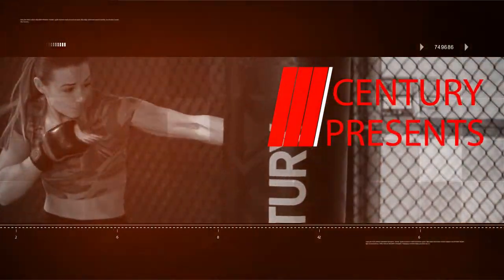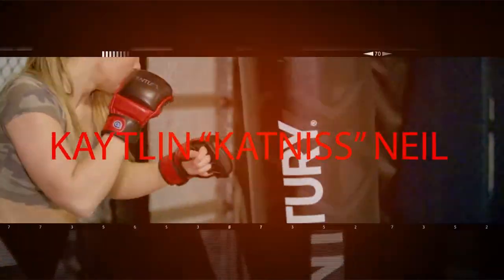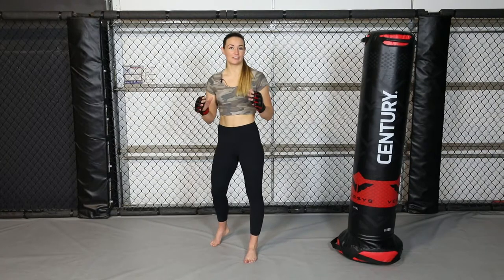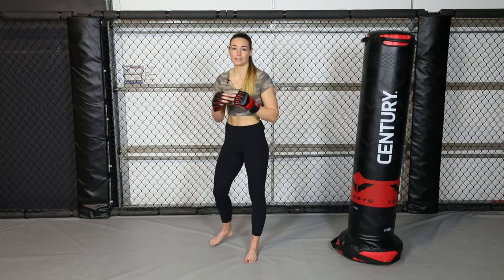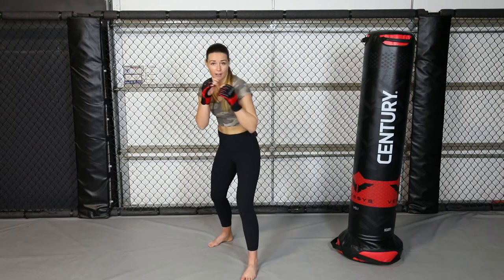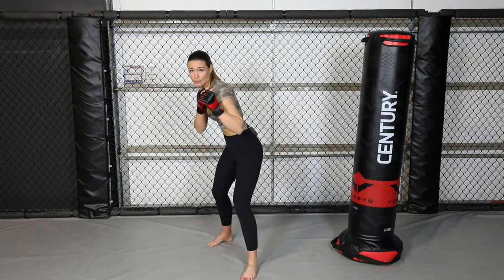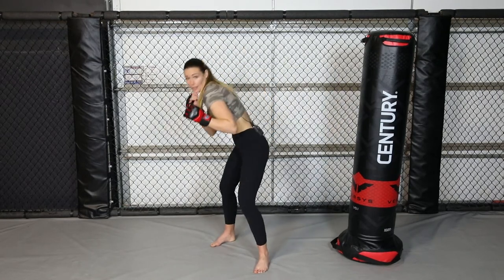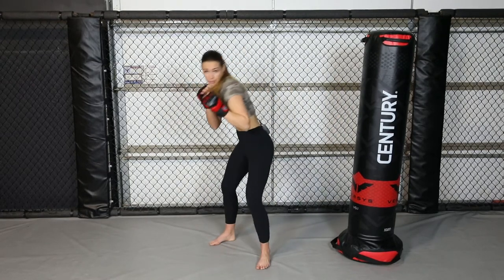Kaytlin Neil Tip of the Month: Slipping and Rolling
Whether you're preparing for three rounds in a cage or just trying to add extra fun to your cardio boxing routine, you'll find tips to take your training to the next level in this monthly series with Kaytlin Neil! This time, she teaches you how to evade punches (or add abs!) by slipping and rolling.